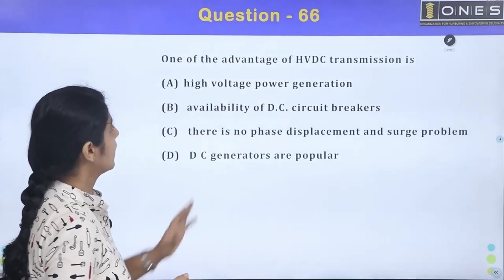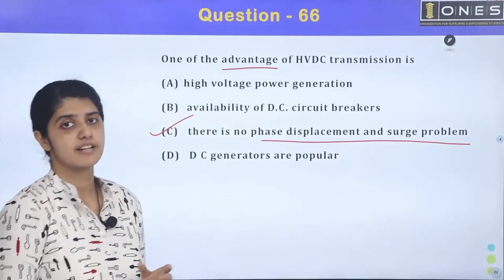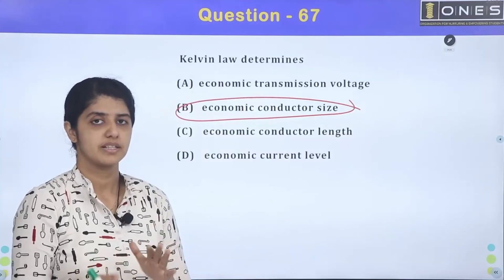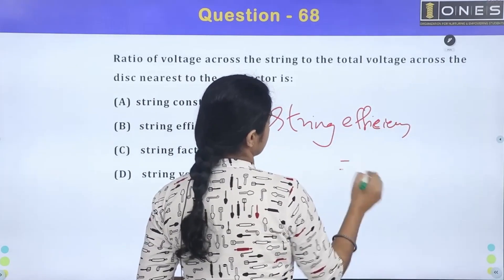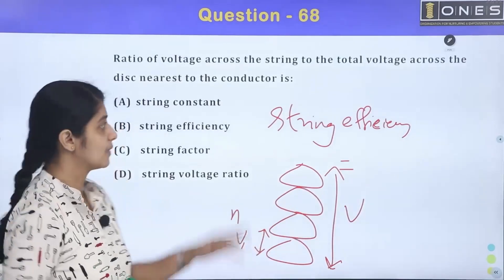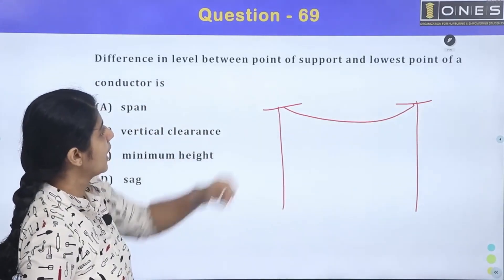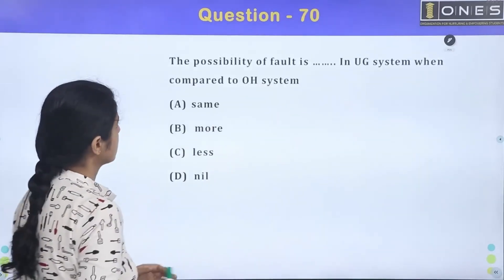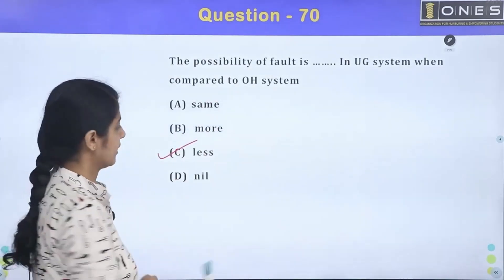Kerala PSC | KSEB Sub Engineer | Revision Series | Part 55 | ONES